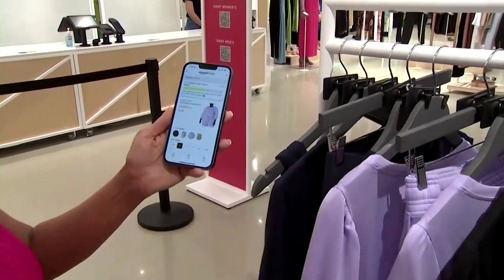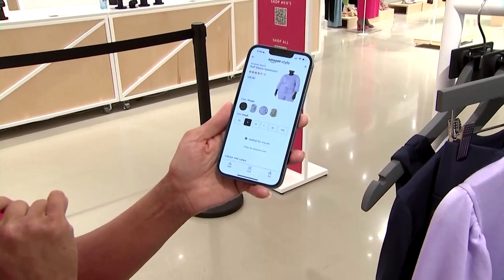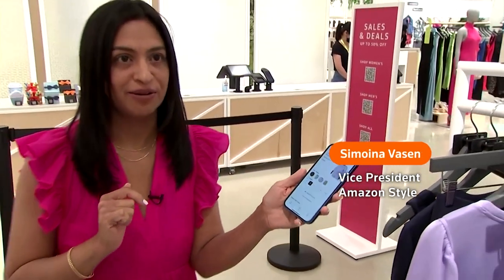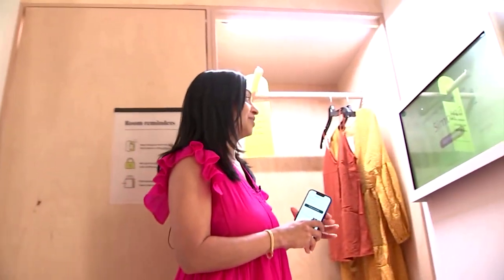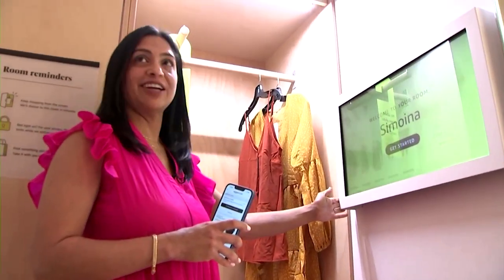Amazon opens first in-person clothing store with high-tech twist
Amazon opened its first physical fashion retail store, as people start to venture out to shop following easing health restrictions.